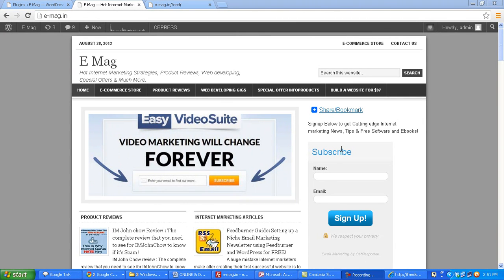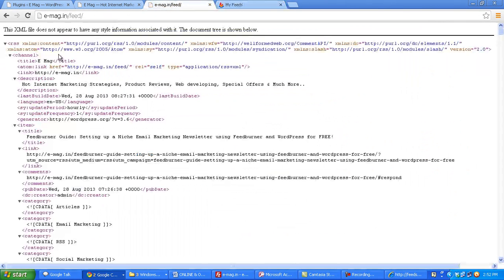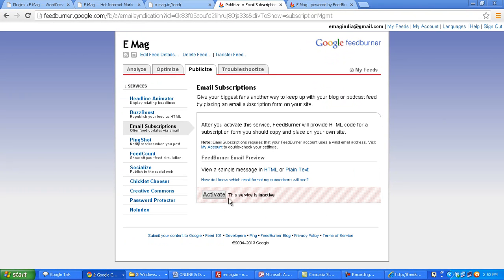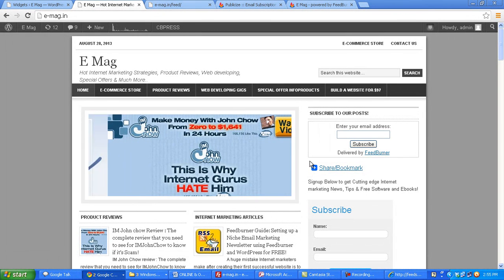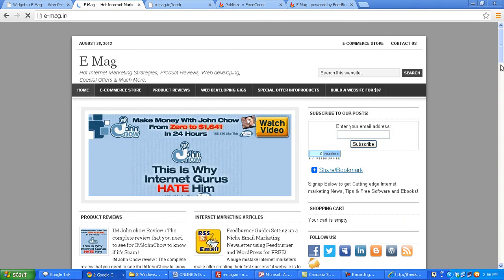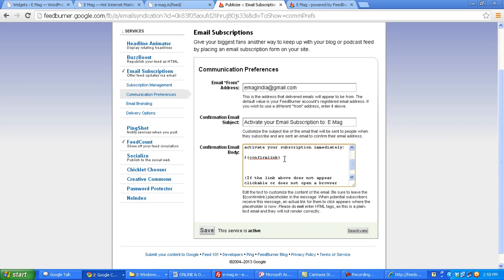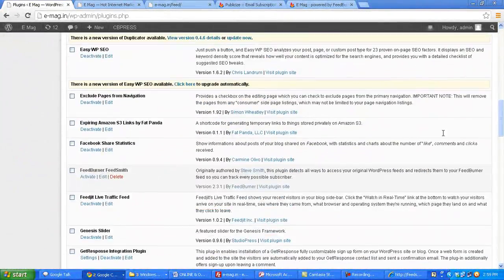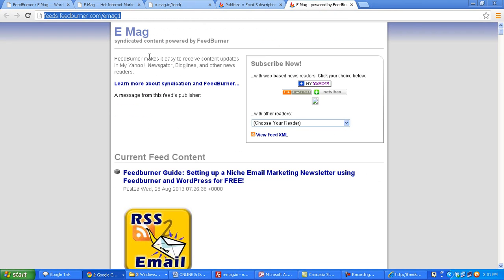How to Use Feedburner with Wordpress and capture email addresses via a web form on your website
This Guide shows you how to setup Google Feedburner and a self hosted Wordpress website as a FREE email newsletter service. The advantage of this is that your posts which are sent to subscribers as email will never go into the spam folder and infact it will always appear in the primary tab of your Gmail account